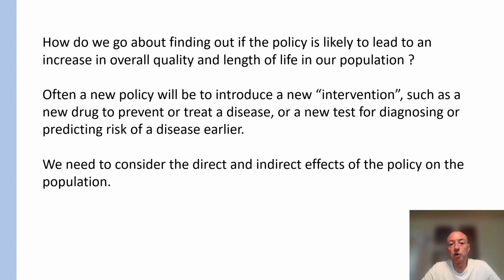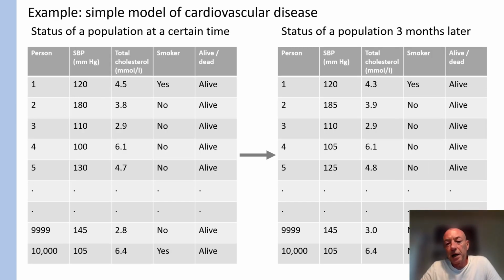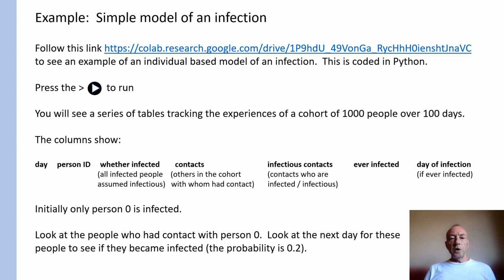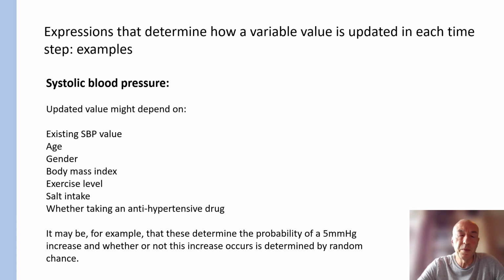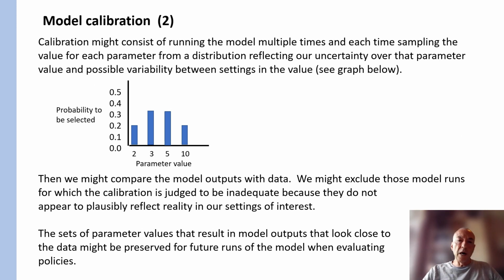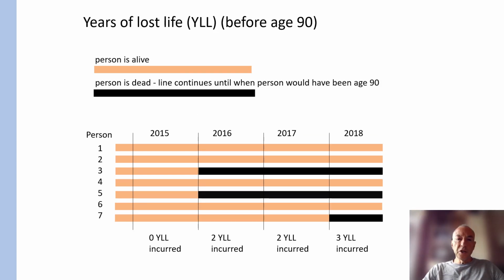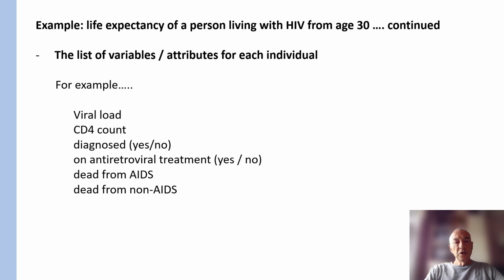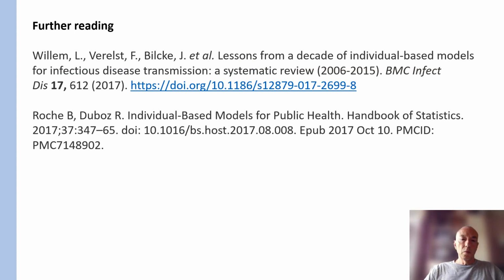individual-based models in epidemiology and health economics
This is intended to be an accessible introduction to individual-based models in epidemiology and economic evaluation.  Such models are sometimes called microsimulations.

Clinical disease experts and health policy makers are encouraged to familiarize themselves with the concepts of such models.  We need your input to make these models as relevant as possible.